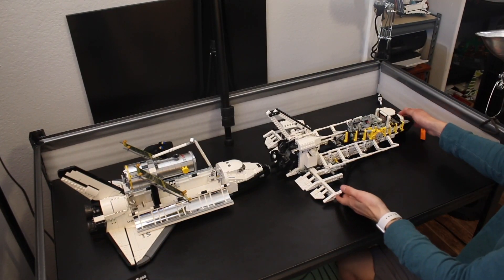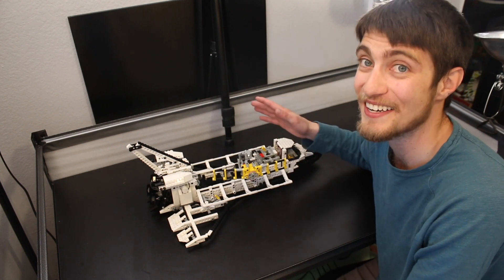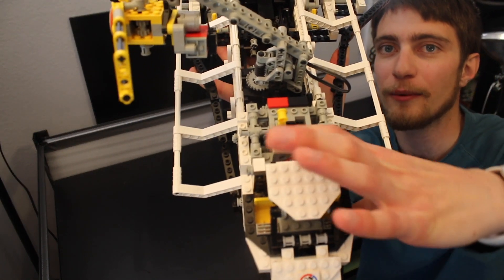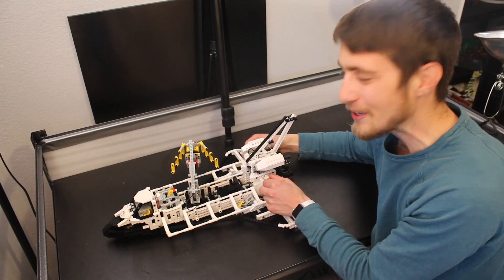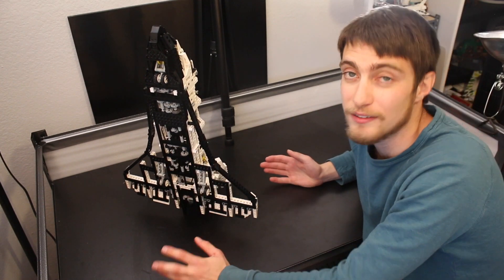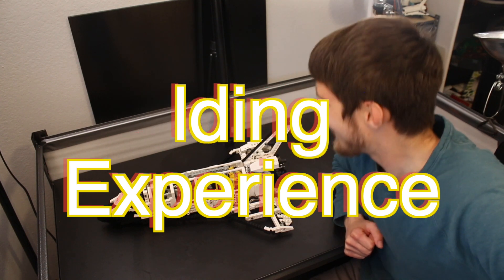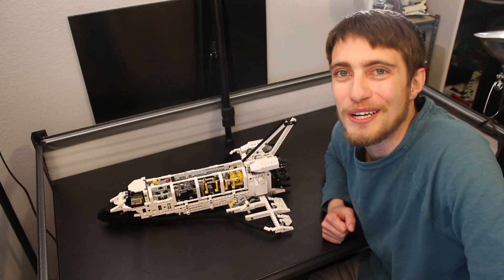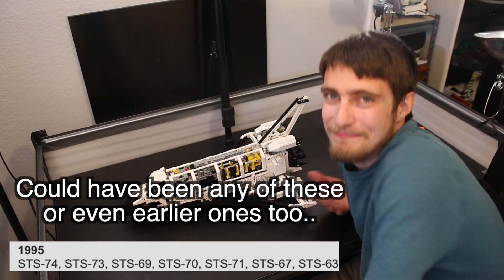Review: 1996 Technic Space Shuttle | 8480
What I think of the Old 1996 LEGO  Technic Space Shuttle Set # 8480

Skip to a part:
Instructions: 00:46
Playability/Functionality: 03:11
Cost/Value: 07:37
Difficulty/Challenge 09:41
Building Experience: 11:13
Representativeness: 11:50
Extra/Bonus Features: 14:16
Displayability/Looks: 15:38
Personal Opinions: 16:56